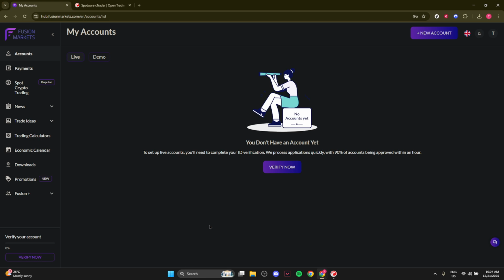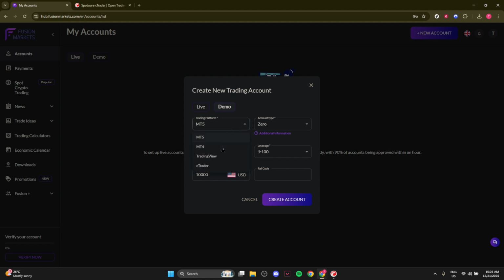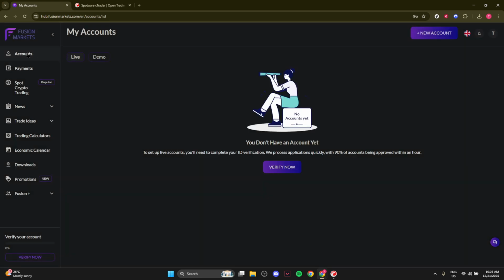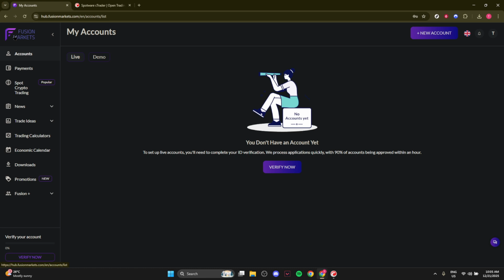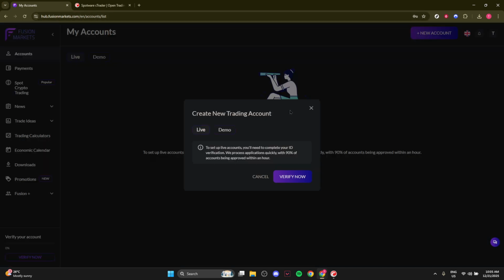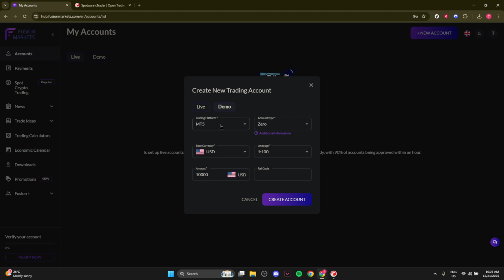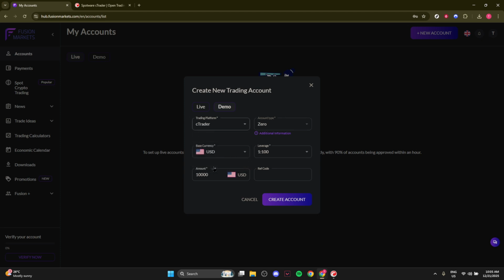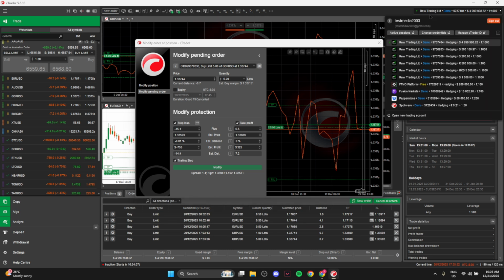How To Add Account On Ctrader [2026 Guide]